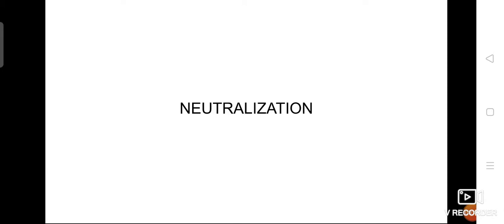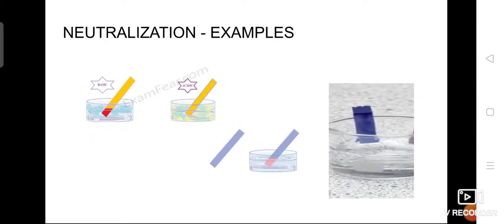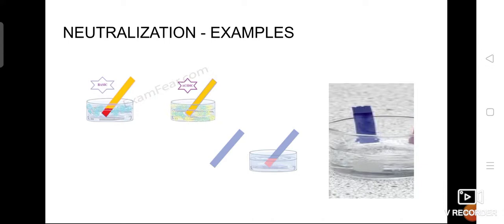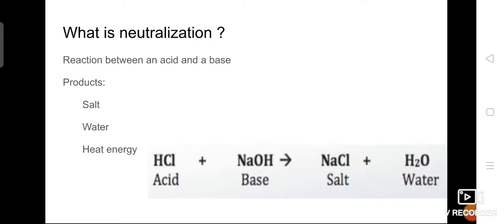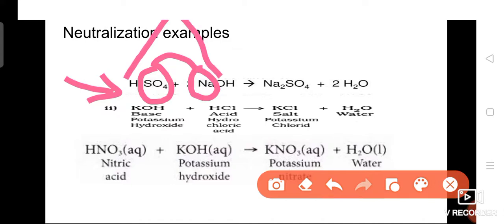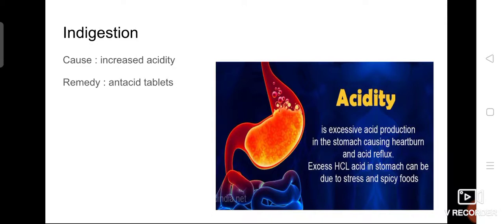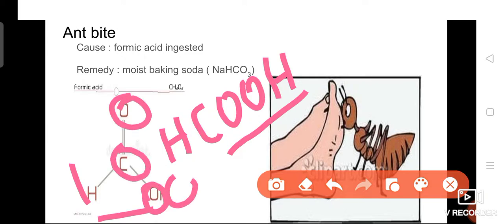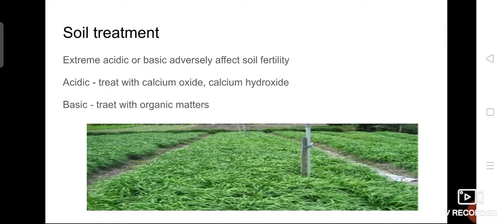Acids, bases and salts- part 5